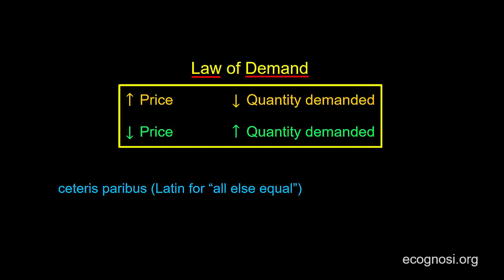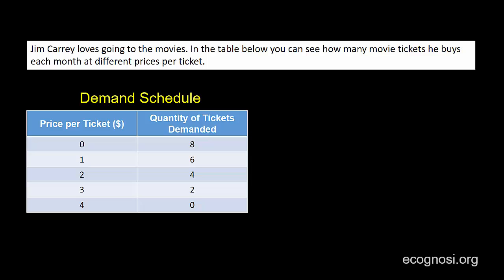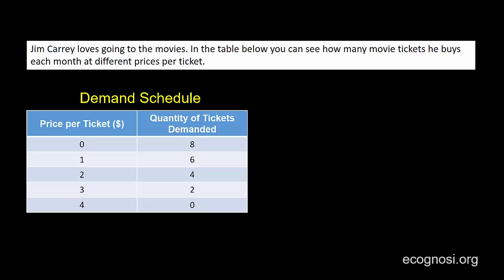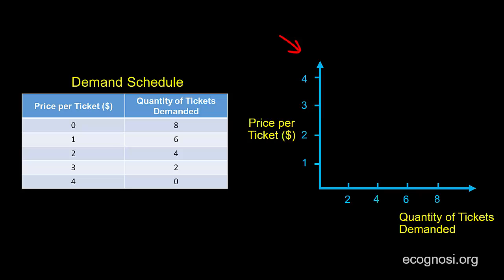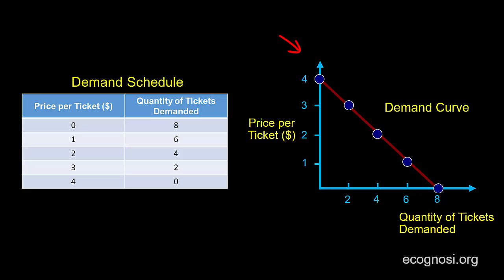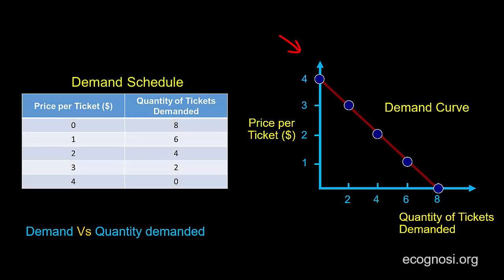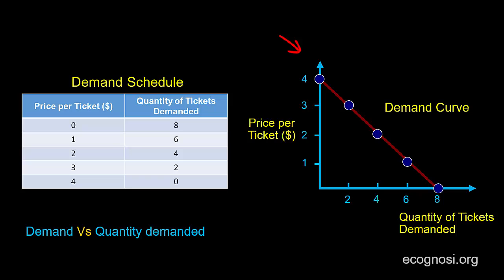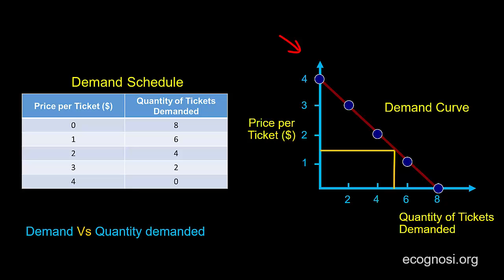The Demand Curve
In this video we use an example to introduce the demand schedule and demand curve.